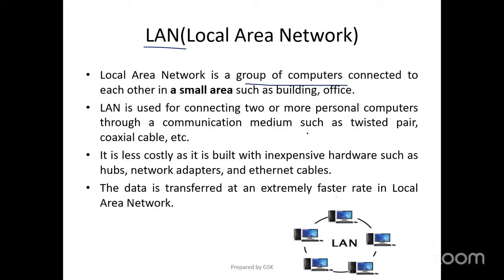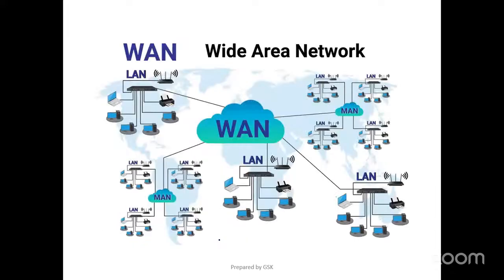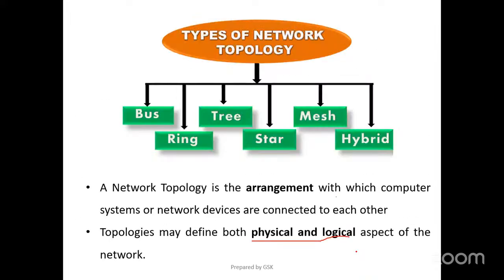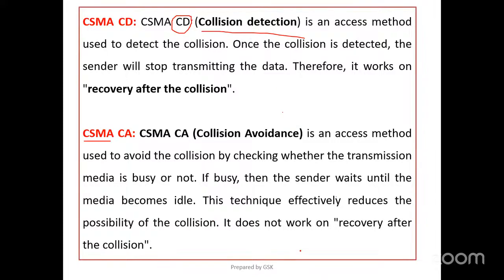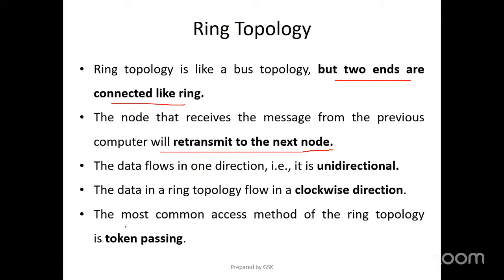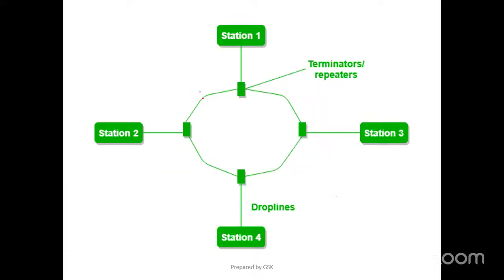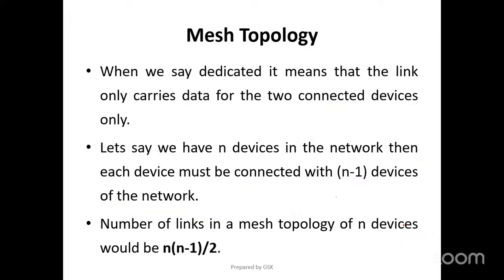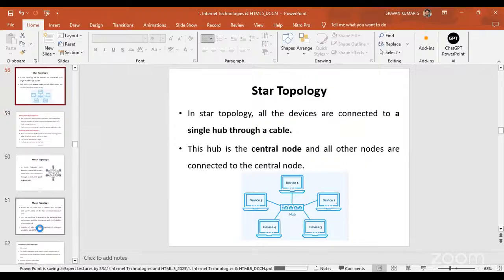UG 6th Semester Computer Applications(core) English Medium